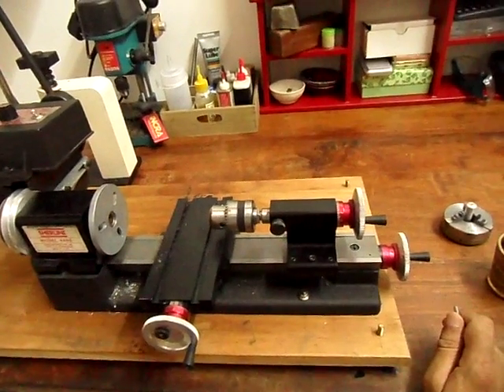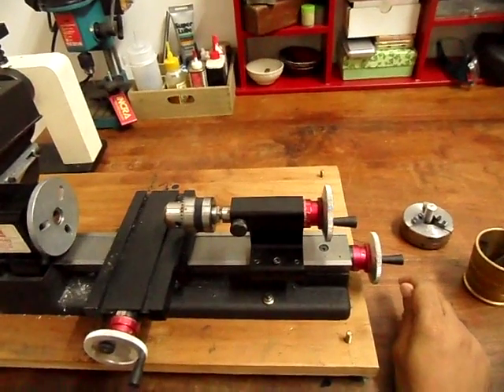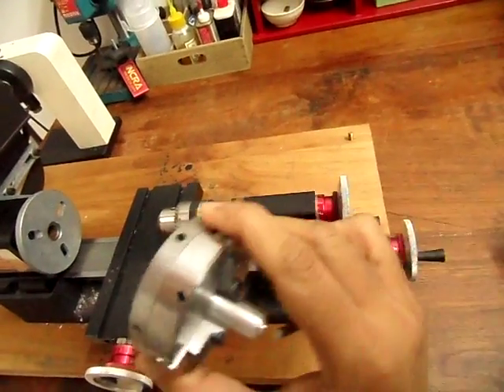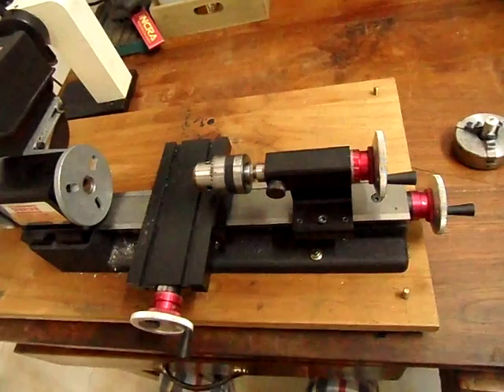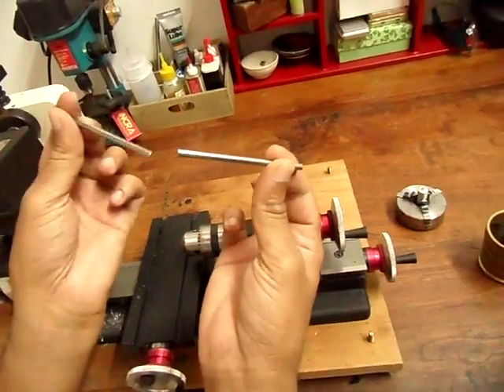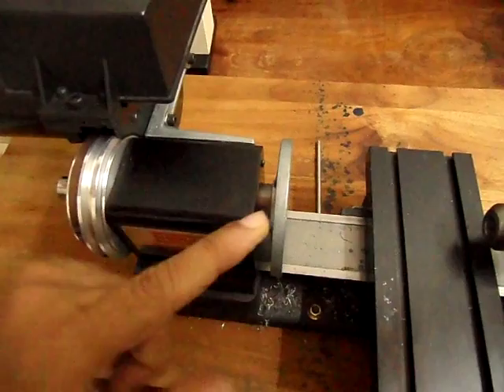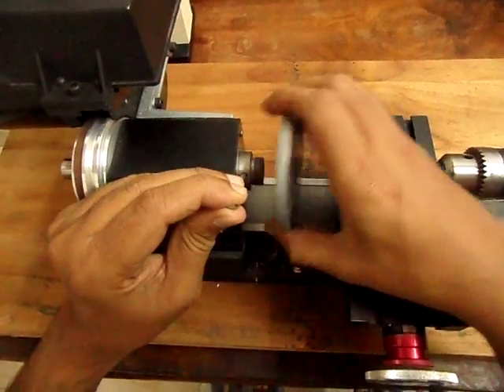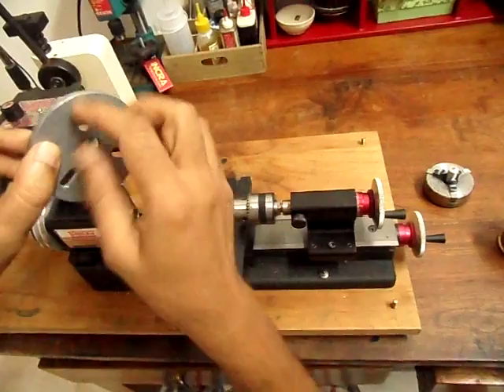Sherline Lathe Instructions 01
Explains how to remove the faceplate from a Sherline Lathe